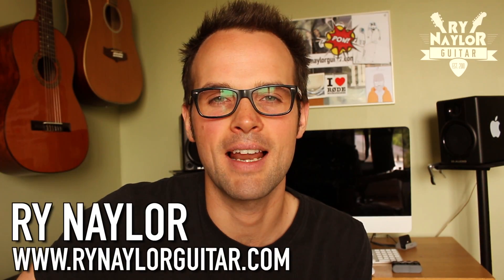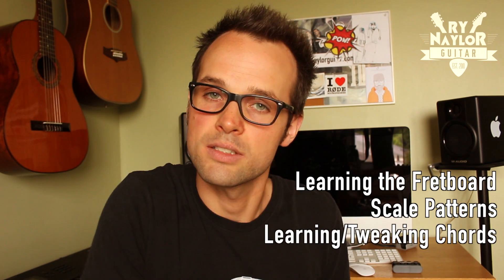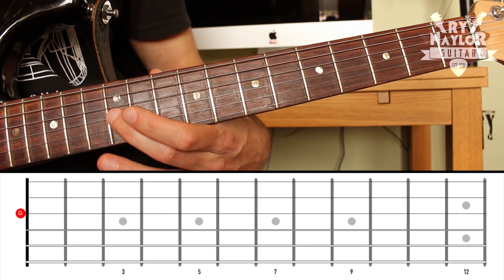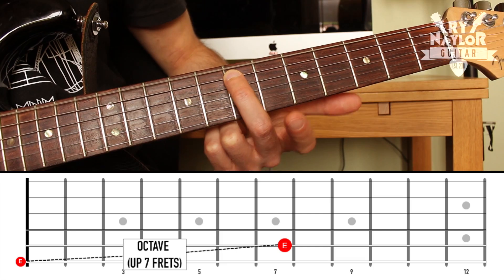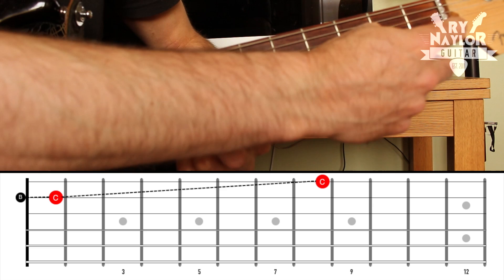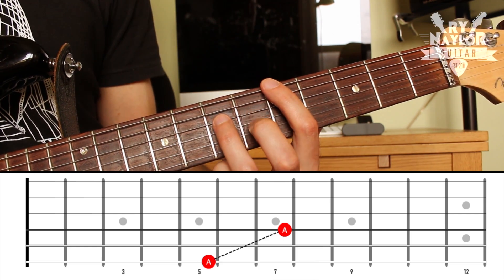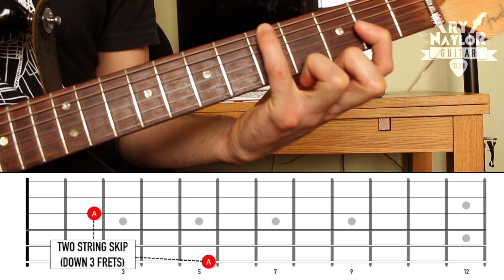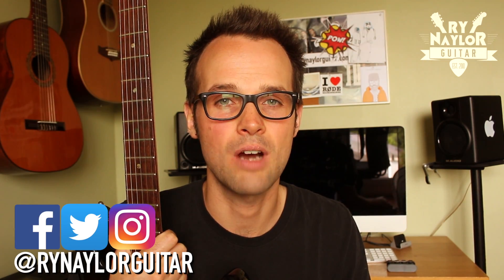Octave Shapes on the Fretboard Guitar Lesson / Guitar Tutorial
In this guitar lesson I will show everything you need to know about octaves.  This will radically improve your knowledge of the fretboard and is a great introduction to the foundations of the CAGED concept.

I think it is so valuable to learn interval shapes on the fretboard.  The octave is one of the most important and is a must for all guitarists.  I introduce what an octave is and take you through all the different octave shapes that you can find on the guitar fretboard.

I highly recommend you check out my previous video on moving shapes across the strings.  The concepts covered there will be used as we move octaves shapes down the string sets: